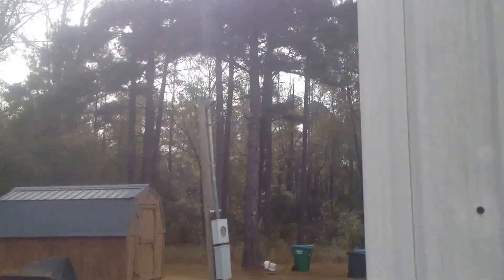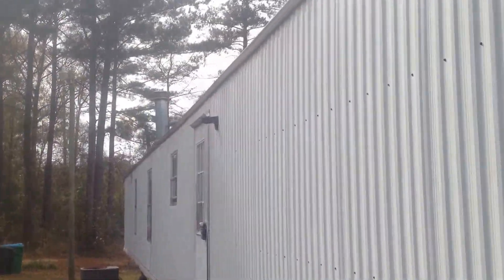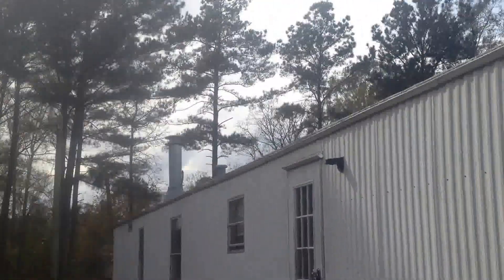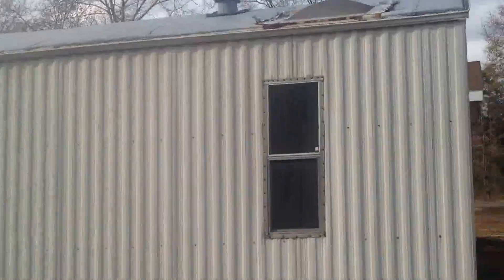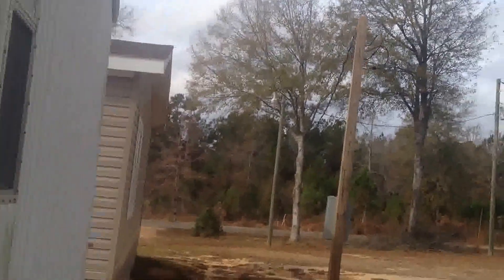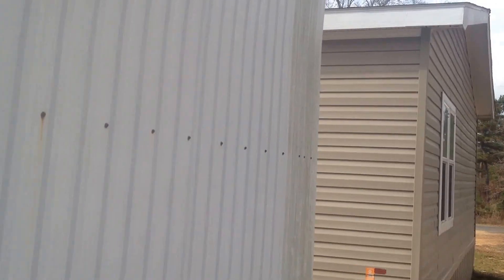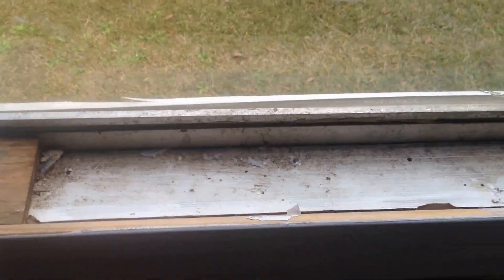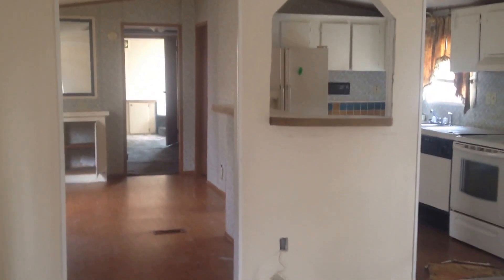1998 16x80 3bed 2bath for only $10,900